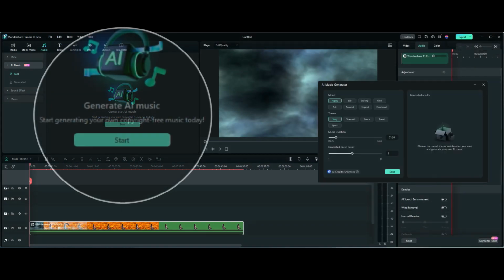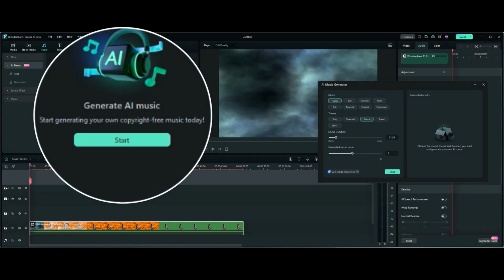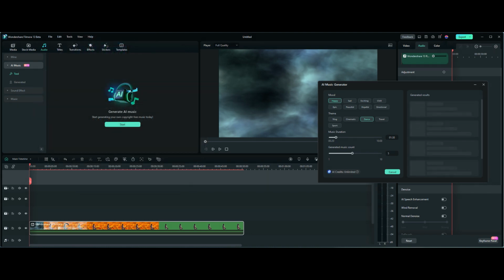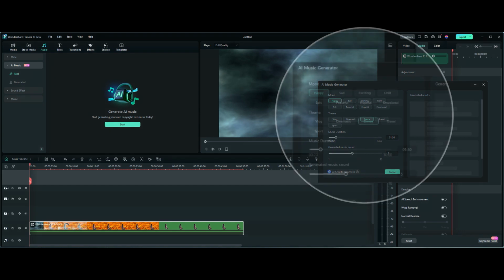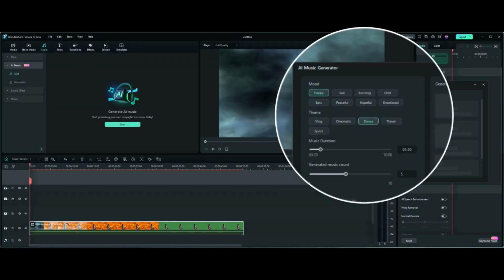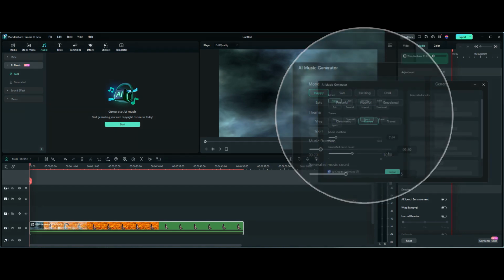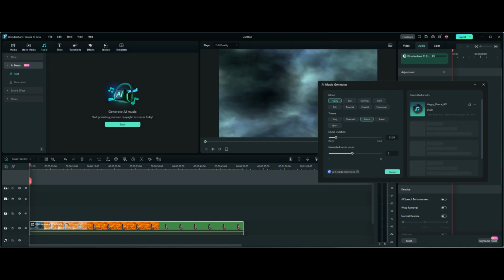🎉 AMAZING! 🎉 How the AI Music Generator works in Wondershare 13 BETA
In this episode, we discuss how to generate AI (copyright-free) music right within Wondershare Filmora 13 Beta! Extremely exciting!

An AI music generator is a cutting-edge technology that utilizes artificial intelligence to compose and produce music autonomously. It's designed to replicate the creative capabilities of human musicians, but with the added advantage of immense speed and versatility. These AI systems are trained on vast datasets of music, analyzing musical patterns, genres, and styles. They can then generate original compositions, often in real-time, based on the input provided or pre-defined parameters.

These AI music generators have the potential to revolutionize music creation. They allow musicians and creators to access a vast reservoir of musical ideas, spanning different genres and moods. They can assist in the creative process by offering musical inspiration or even help to overcome creative blocks. Moreover, AI music generators can be a valuable tool for content creators, offering royalty-free music that's generated on-demand, which simplifies the process of finding the right background music for videos, podcasts, or other multimedia projects.

AI music generators come in various forms, from software plugins for digital audio workstations (DAWs) to standalone applications. Some even integrate with hardware, making it more accessible for musicians and composers. Overall, these AI systems are becoming an essential part of the modern music landscape, enhancing creativity, and offering a wealth of possibilities for musical exploration and production.

Filmora Magic is the number one channel for the latest tutorials of Wondershare Filmora 13 (still officially in Beta).

😋Try these other great videos!😋

Masking: The Power of a Pumpkin.
Video editing masking is a powerful technique that allows editors to precisely control which areas of a video frame are affected by various edits. In this video, I show you how to use anything circular and turn it into a transition using the single line masking effect.

Stabilizing audio with Wondershare Filmora 13's AI capabilities is a game-changing feature that elevates the audio editing experience. This advanced software leverages artificial intelligence to detect and correct audio imperfections automatically. Whether it's eliminating background noise, leveling out audio volume discrepancies, or fine-tuning audio clarity, Filmora 13's AI-driven tools streamline the editing process. This technology allows both novice and experienced audio editors to achieve professional-quality sound without the need for intricate manual adjustments. By effortlessly stabilizing audio, Filmora 13 empowers content creators, filmmakers, and musicians to deliver a polished auditory experience that enhances the overall impact and quality of their projects.

The AI Music Generator in Wondershare Filmora 13 Beta is a revolutionary feature that transforms music creation. It operates by leveraging artificial intelligence to analyze vast musical datasets and patterns, then uses this information to autonomously compose original music. Users can input specific parameters such as genre, tempo, or mood, and the AI music generator tailors its output accordingly. It simplifies the music creation process, enabling users to find or generate the perfect soundtrack for their projects with ease. With Filmora 13 Beta's AI Music Generator, music composition becomes more accessible, efficient, and inspiring, ultimately enhancing the audio experiences in a wide range of multimedia content.

Unlock the mysteries of Wondershare Filmora 13 (BETA) and step into a world of limitless creativity. This groundbreaking video editing software holds the keys to a multitude of possibilities for content creators and filmmakers. With an array of advanced features and an intuitive interface, it simplifies the complex art of video editing, making it accessible to both beginners and experienced editors. Whether you're aiming to craft stunning cinematic sequences, produce captivating social media content, or create professional-grade presentations, Filmora 13 (BETA) offers the tools and resources to bring your vision to life. It's an invitation to explore a realm where storytelling knows no bounds, a place where your creativity can thrive, and your ideas can flourish without constraints.